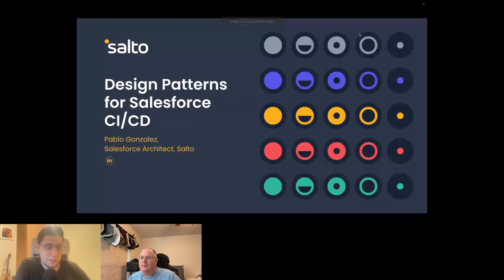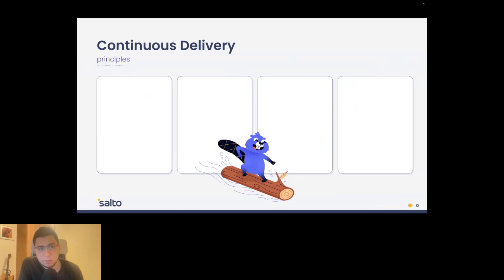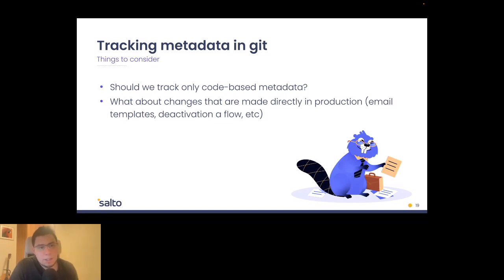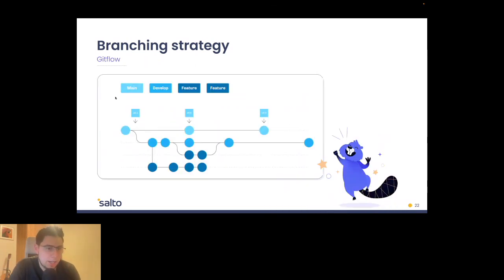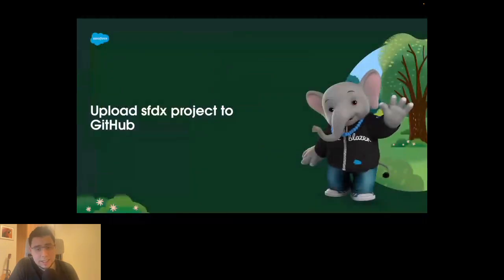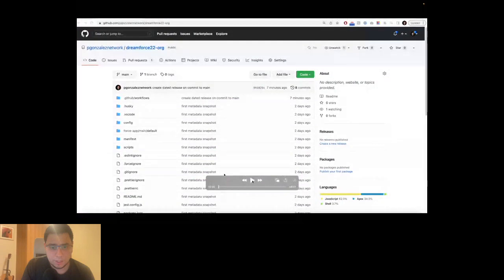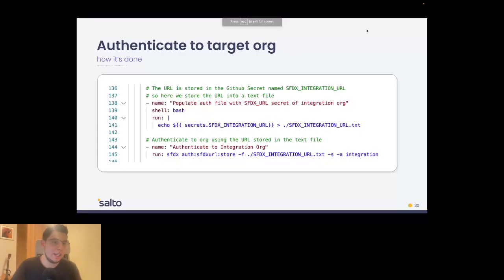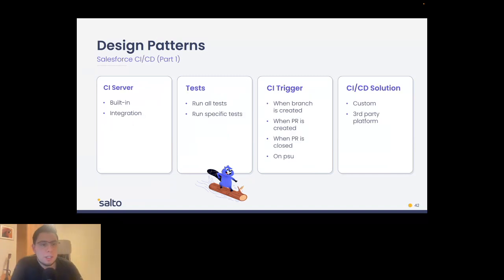TAMPASAG CICD with Pablo 23 Nov 2022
CI CD in the Salesforce world delivered by Pablo